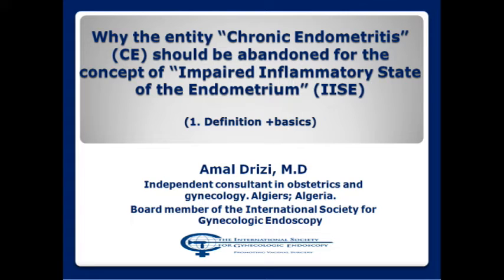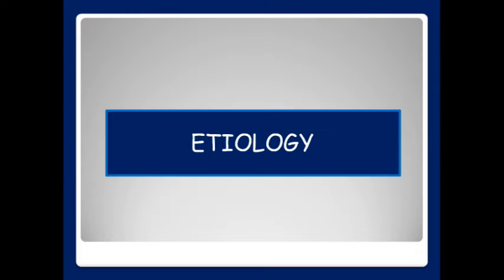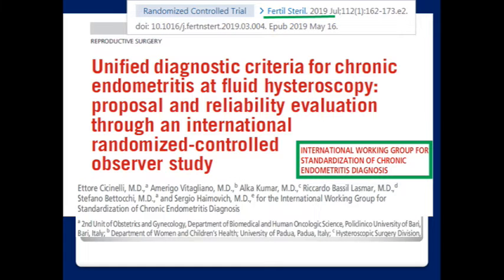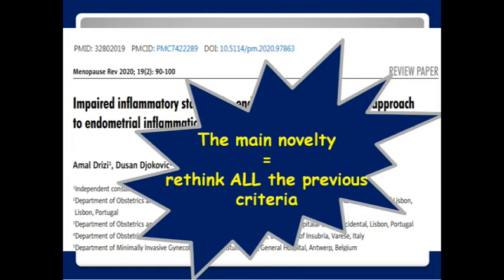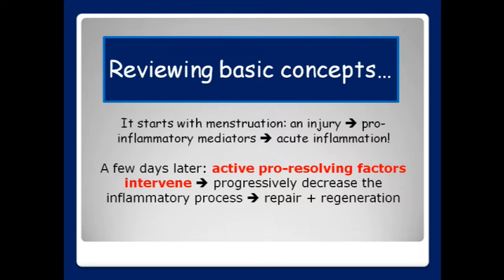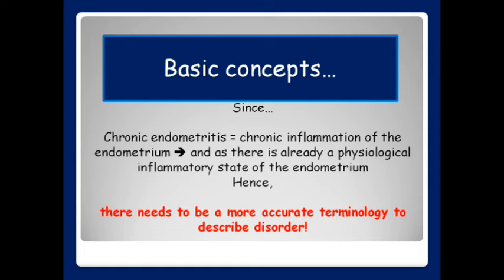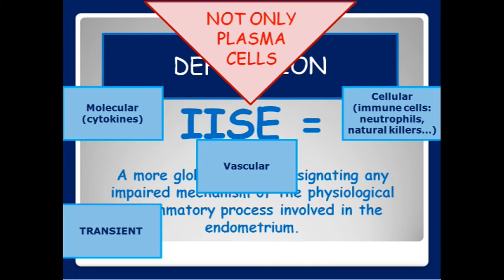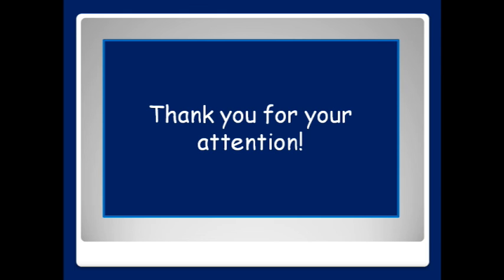Why Chronic Endometritis should be abandoned for Impaired Inflammatory State of the Endometrium (1)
This is the first video of a series aiming at explaining the reasons to shift from Chronic Endometritis (CE) to “impaired endometrial inflammation” or "Impaired Inflammatory State of the Endometrium" (IISE)